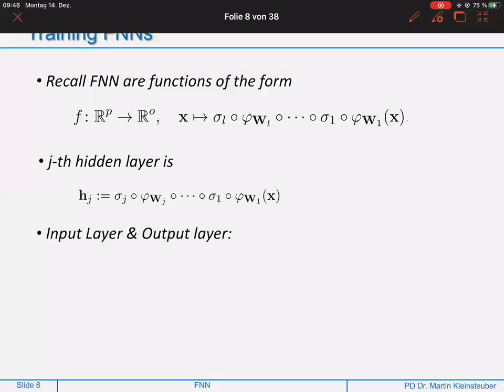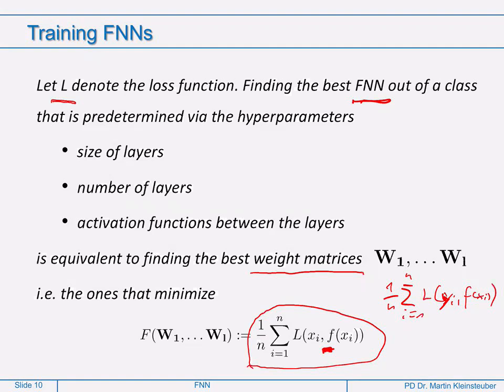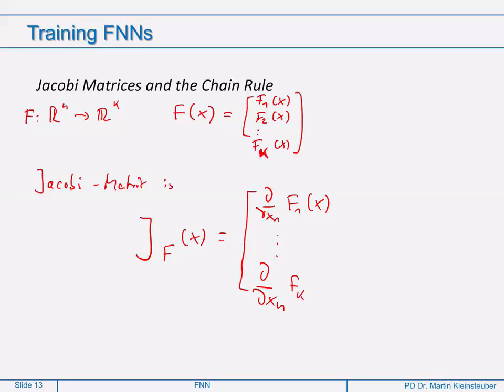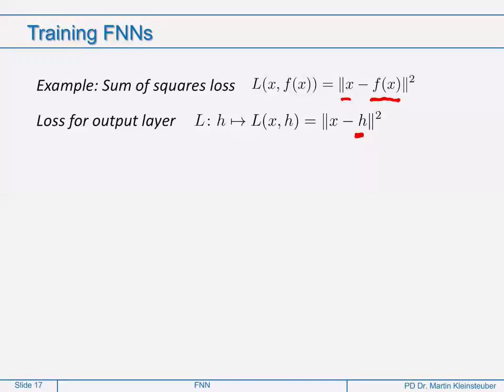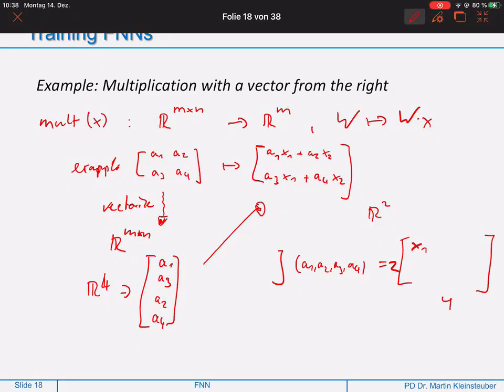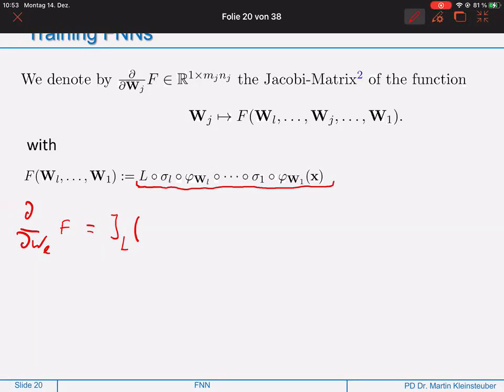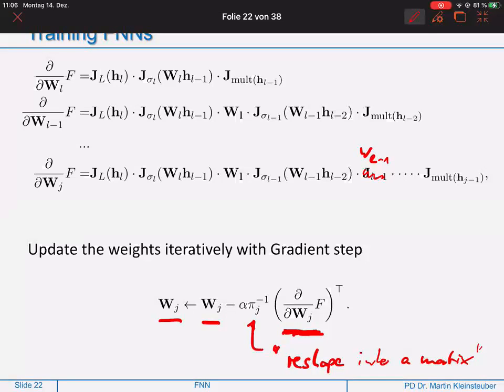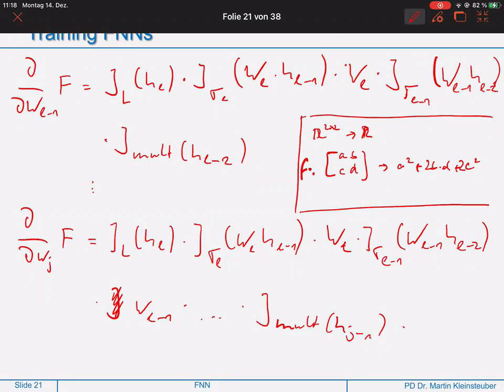Feedforward Neural Networks Part 1, 14.12.2020, IRHDD, TUM